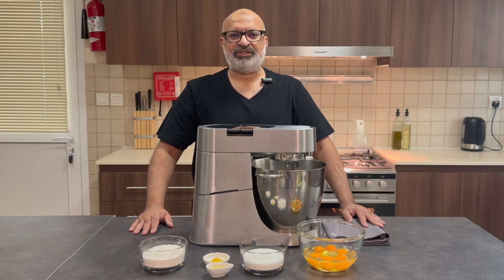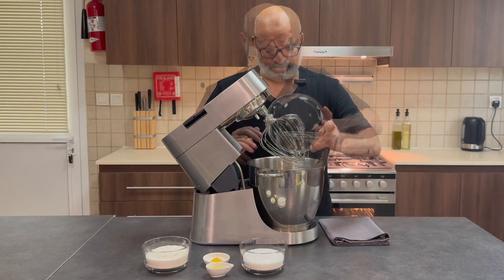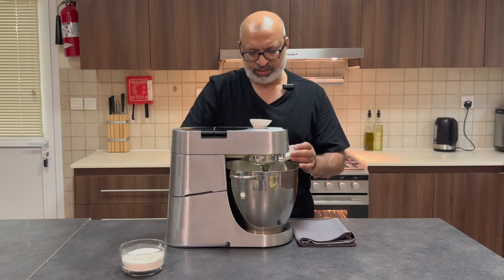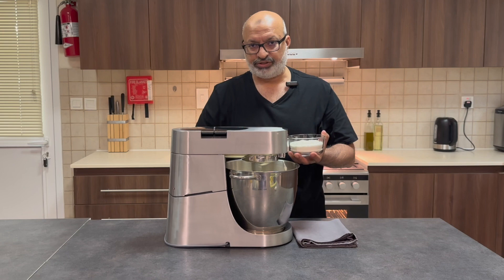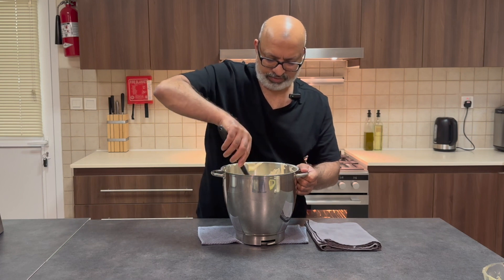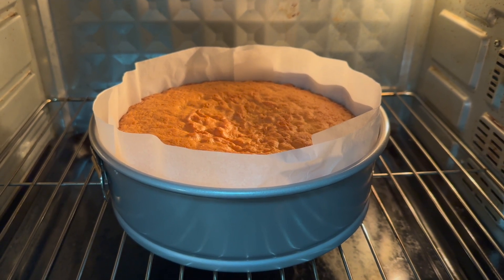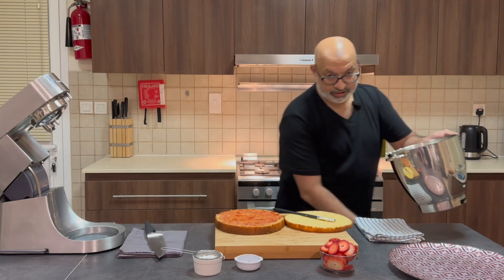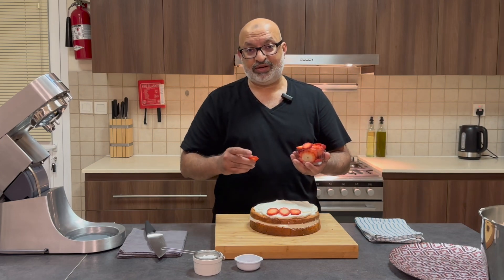LIGHT AND FLUFFY VICTORIA SPONGE CAKE | A Quick & Easy Recipe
This recipe is tried and tested, and gives great results every time. Perfect to impress your guests with and amazing for teatime or dessert. Enjoy with a lovely cuppa!

Ingredients:

- 6 large eggs, room temp
- 1 cup sugar
- 1 tbsp lemon juice
- 1 tsp lemon zest
- 1 cup all purpose flour
- 0.5 tsp salt
- 2 tbsp unsalted butter, melted
- 1 tsp vanilla extract
- 0.5 punnet strawberries, to garnish